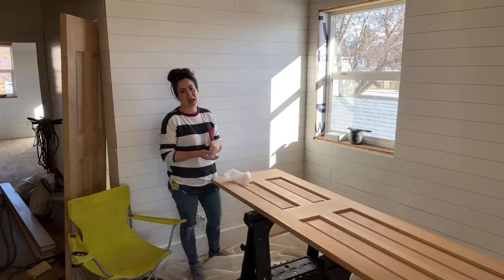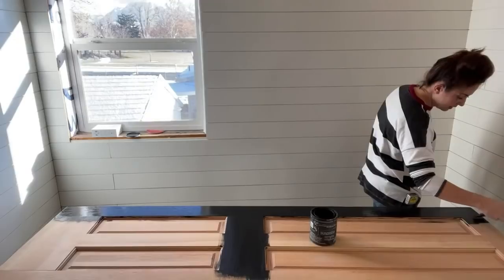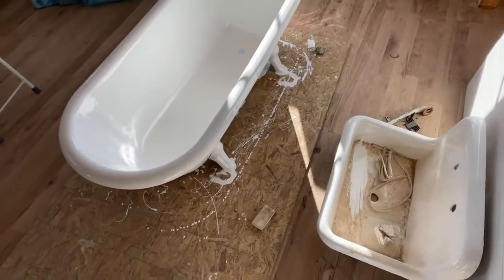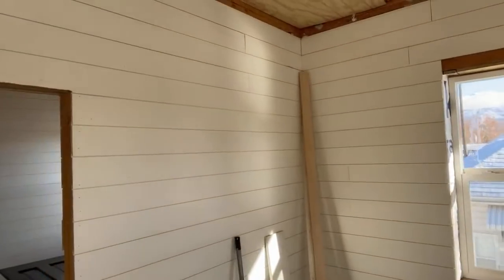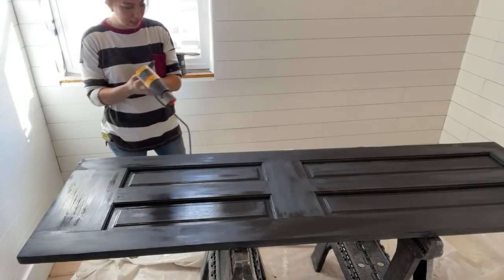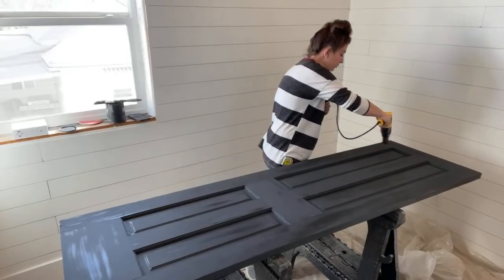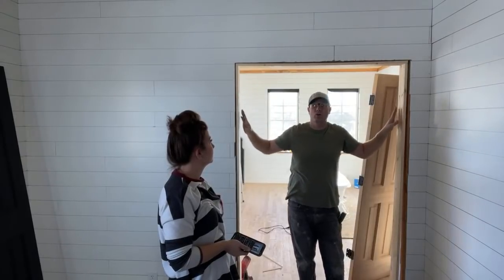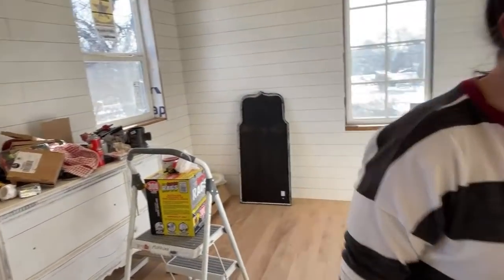Master Bedroom French Doors In The Farmhouse Renovation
220 grit Sanding Disks 100 pack
Wooster Foam King Brush